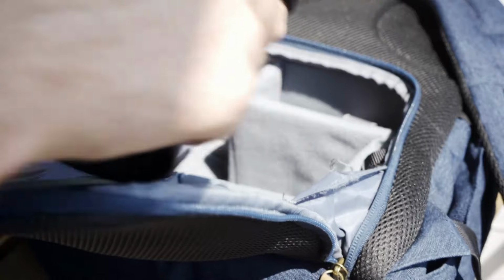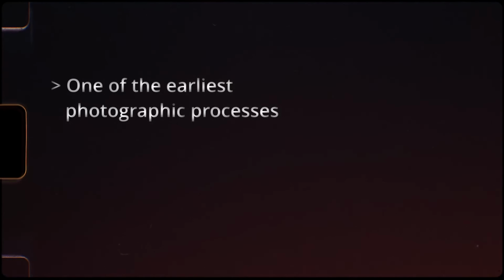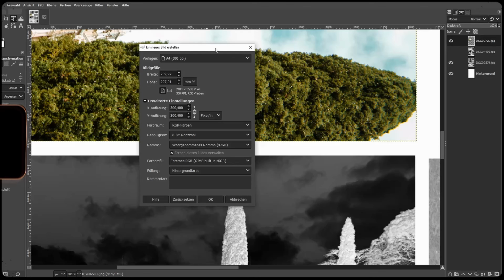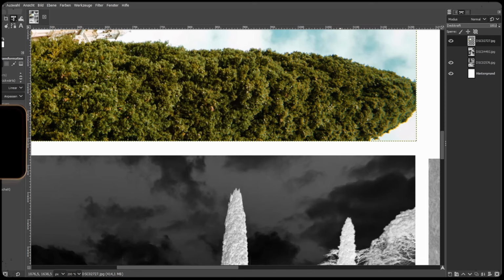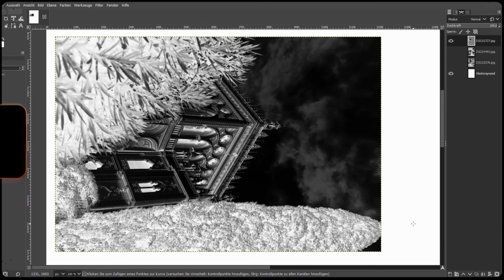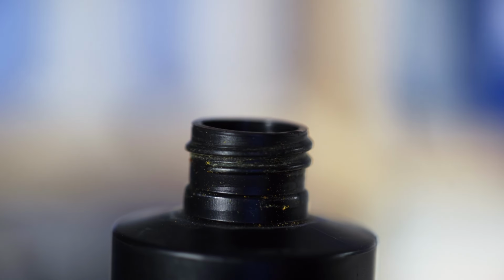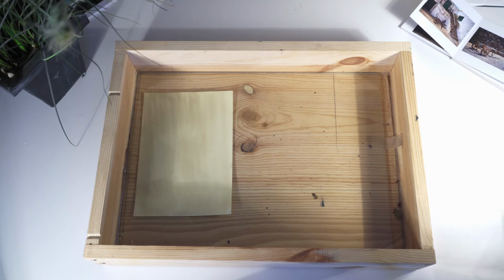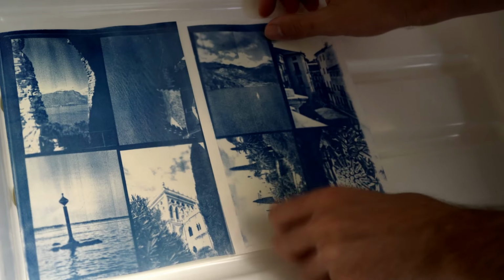Everything you need to know about Cyanotype Printing in 5 MINUTES!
For a few years, I've been printing my digital photographs as cyanotypes.
I found that the unique blue colors in combination with the tactile feel of the paper can make a photograph truly stand out.

00:00 - Intro
00:34 - What is Cyanotype
01:06 - Materials
01:45 - Preparations
04:36 - Printing
04:54 - Development